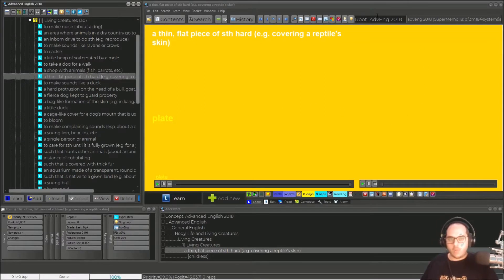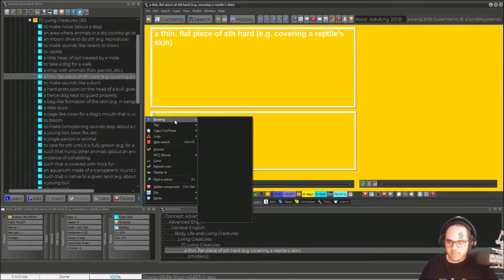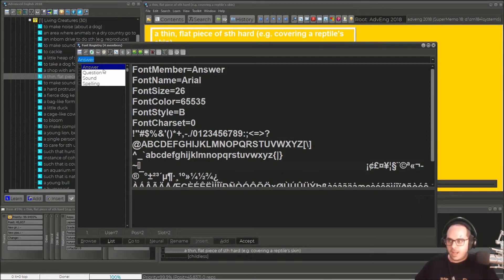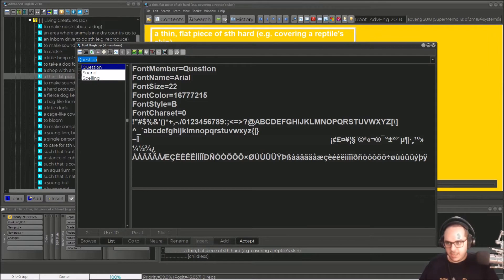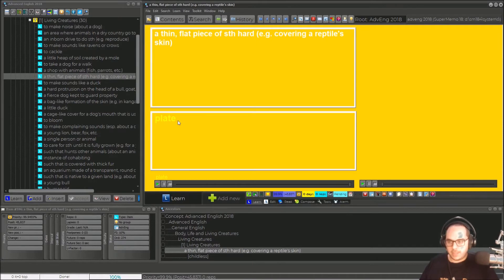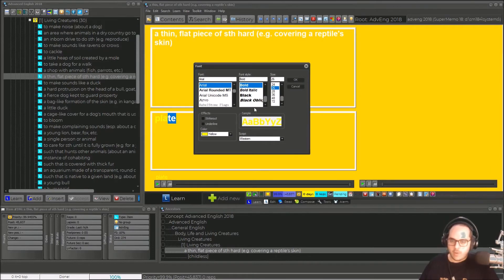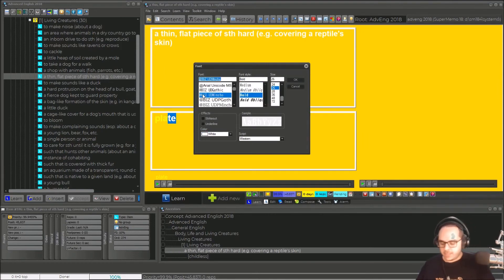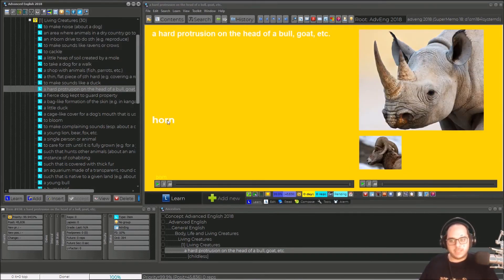How to modify the fonts in Advanced English collection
Schedule a tutoring session with me